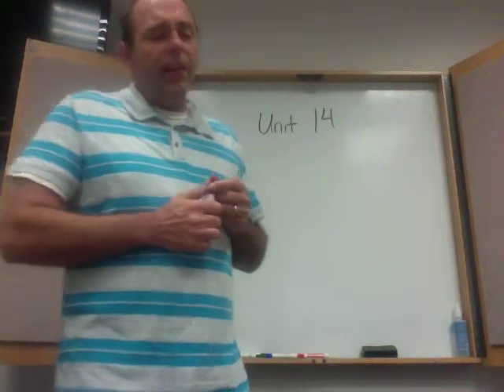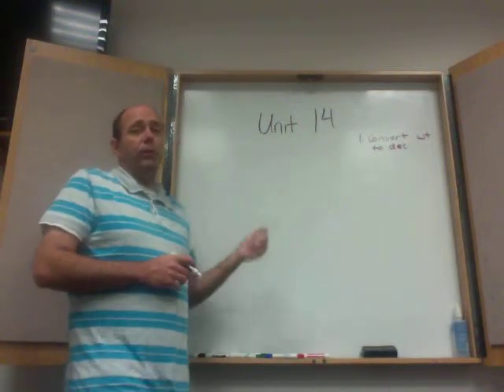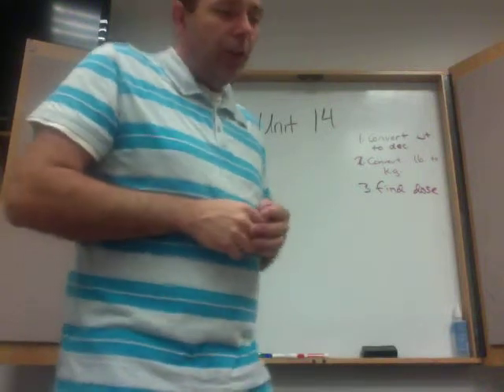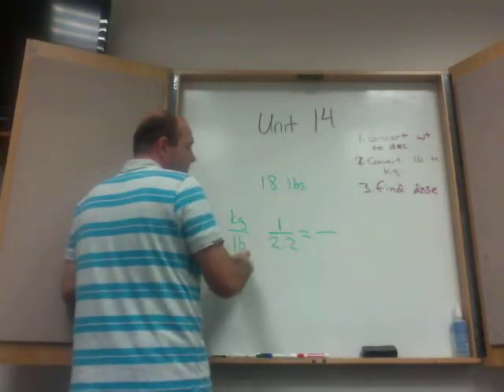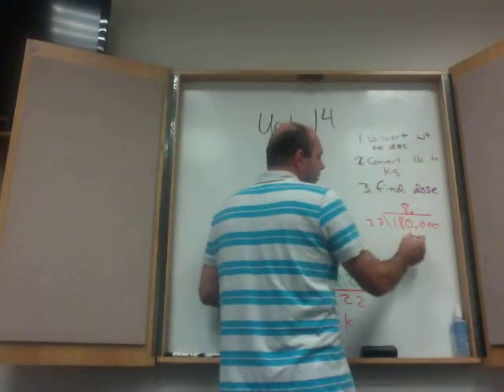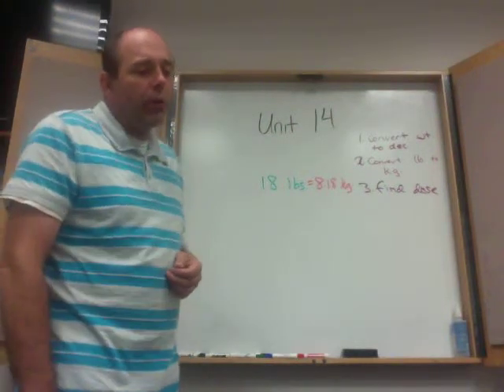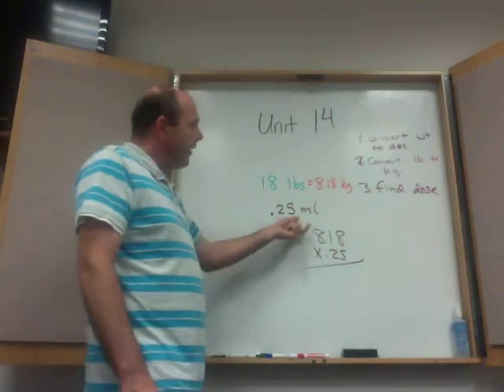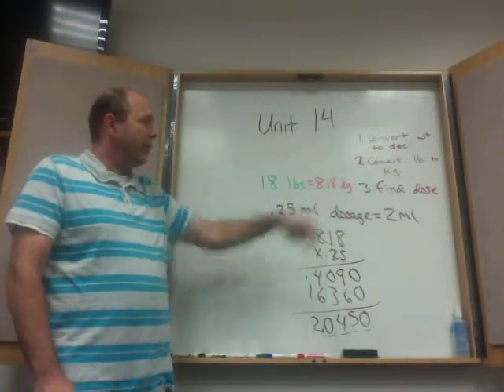hlth 116 unit 14-2